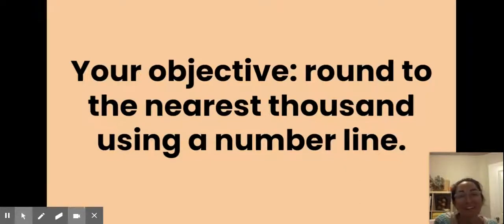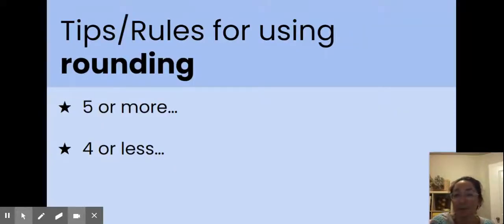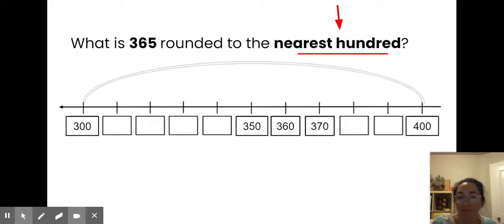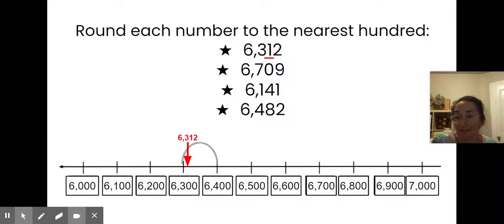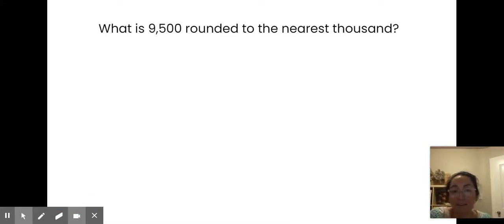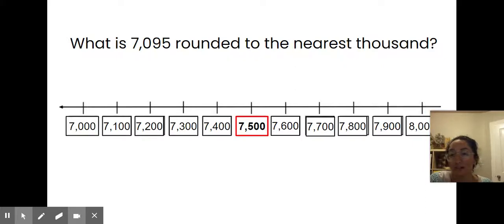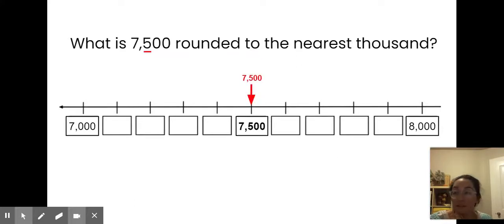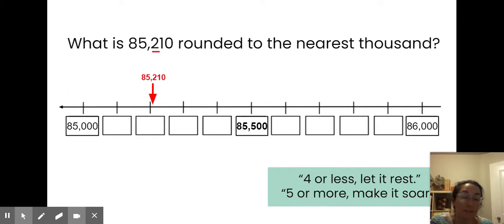MATH BITES: Rounding to the Nearest Thousand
In this video, I use a number line to help show how to round to the nearest thousand. I also share some rhyming tips for rounding that you might already be familiar with...